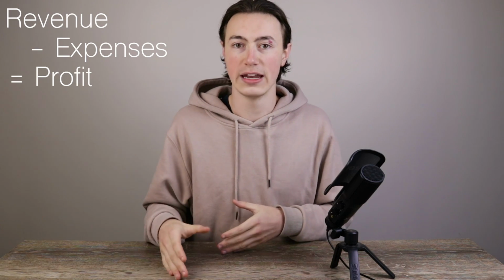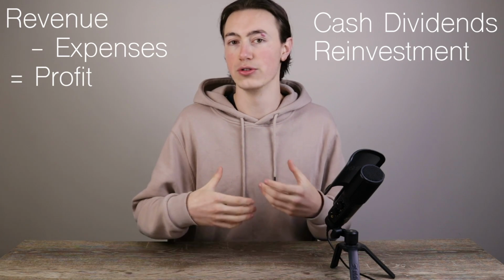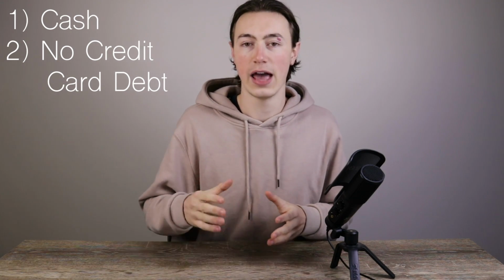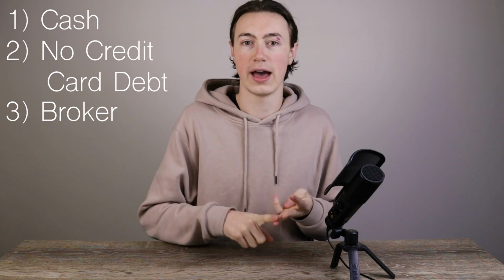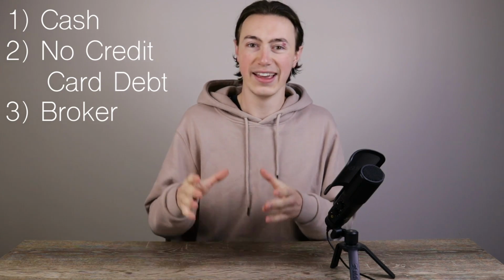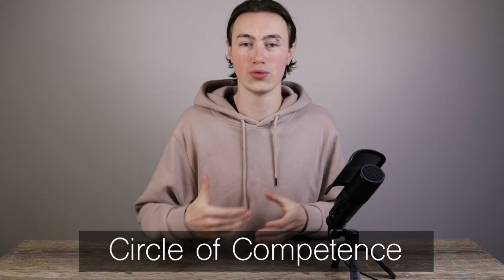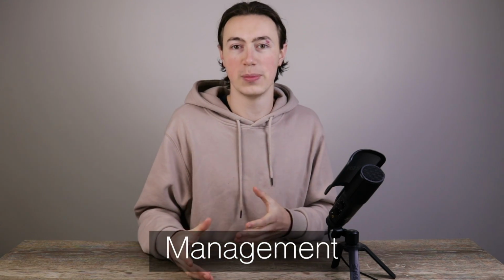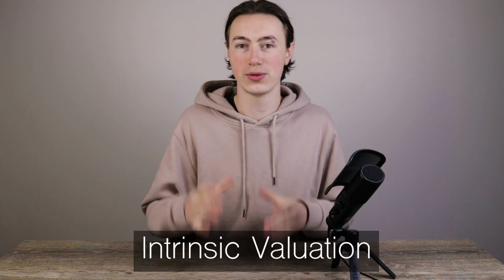Investing in Shares (Step By Step For Beginners) | Stock Market 101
In this video I explain how to invest in shares. Investing in shares is a video topic I haven’t yet covered, and even if you are not investing on this beginner guide will provide you some value. I go through step by step the investing approach I use to consistently make high returns in the market, as well as discuss the basics of how the stock market works and everything you need before you can get started.